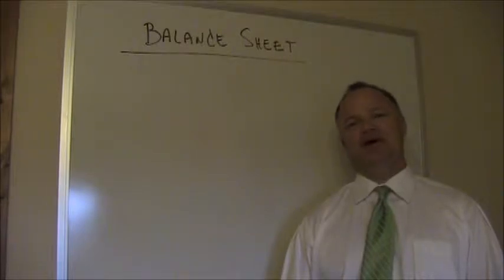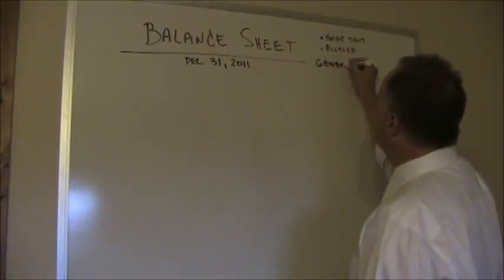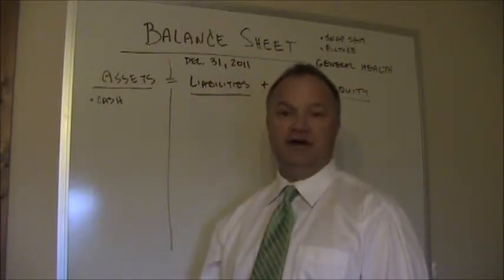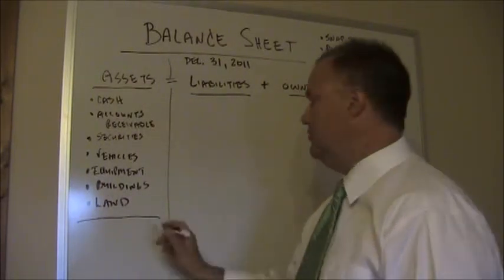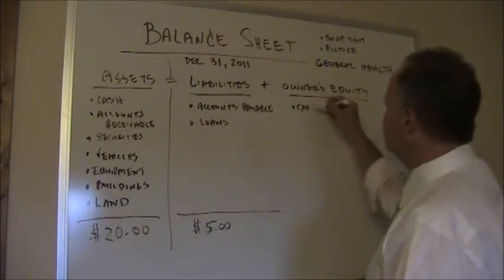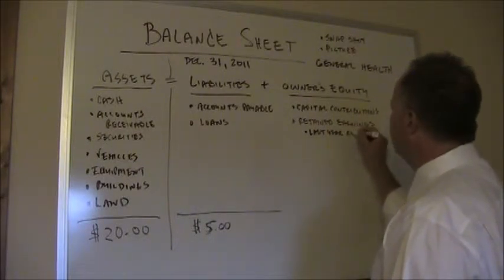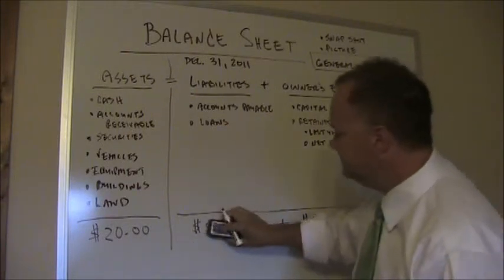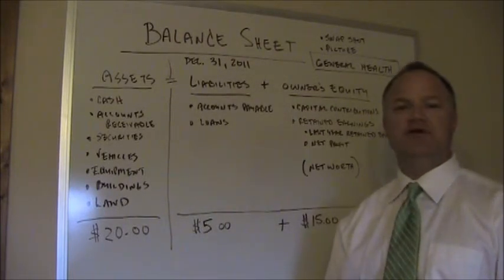Basic Balance Sheet